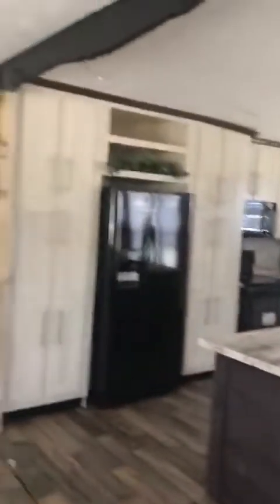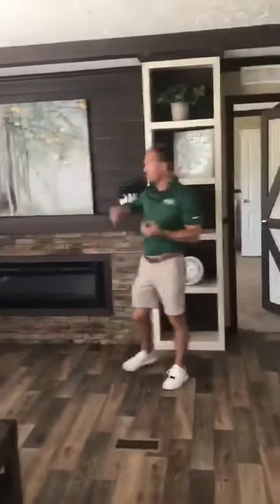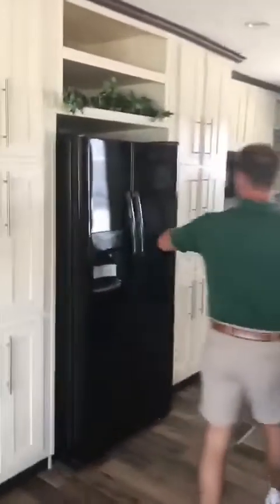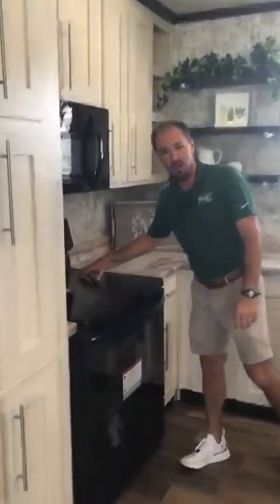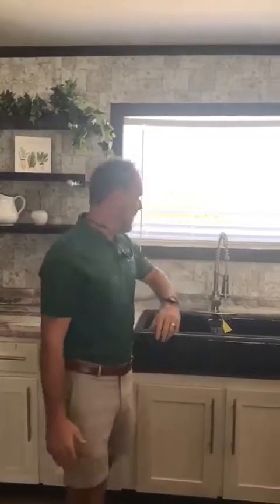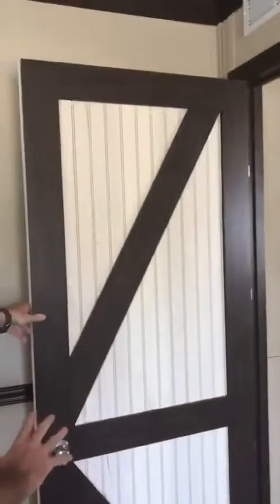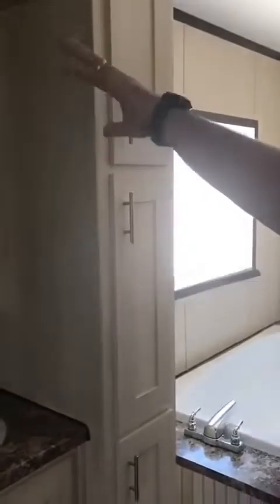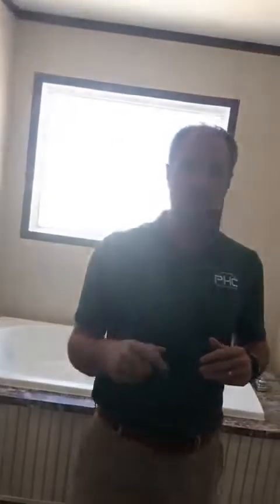Mobile Home | 32x68 4 bed 2 bath | Mobile Home Masters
Hey Everyone, Mobile Home Masters here. We have been in the mobile home business for years, and thought why not upload videos about something we can relate to and deal with every day.
If you would like to checkout our website click here, we have a lot of information about mobile homes on there.
We have seen the mobile home business come such a long way. In the old days most people referred mobile homes as a trailer house. However some of the manufactured homes we carry are far from “trailer houses.”